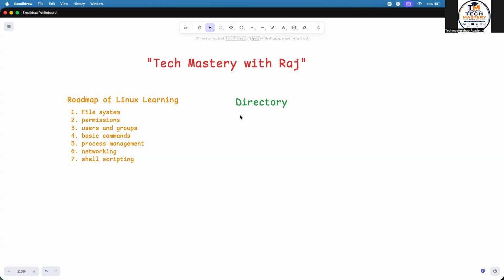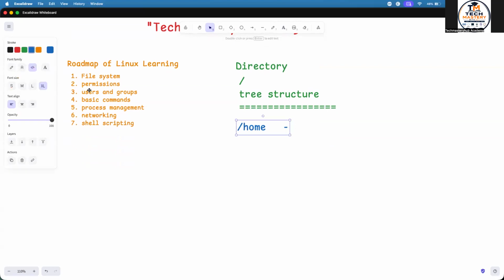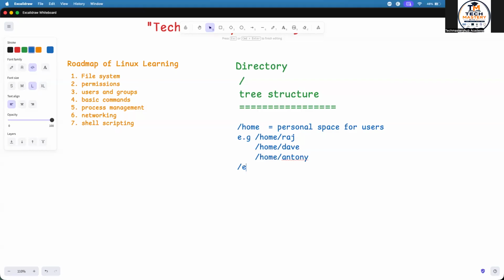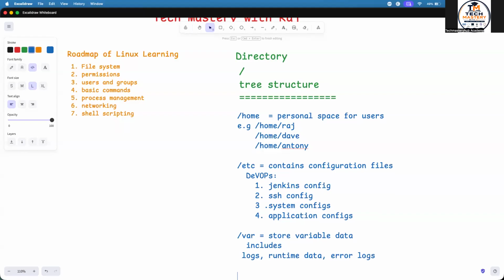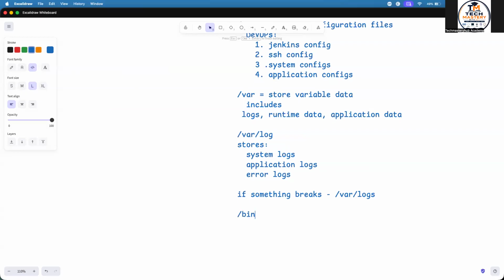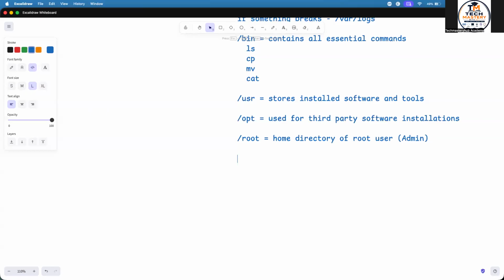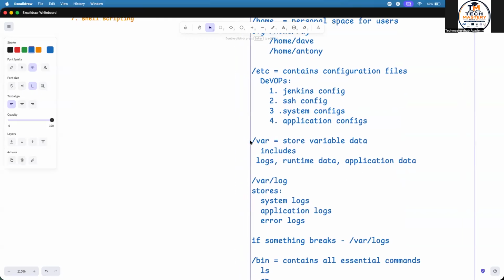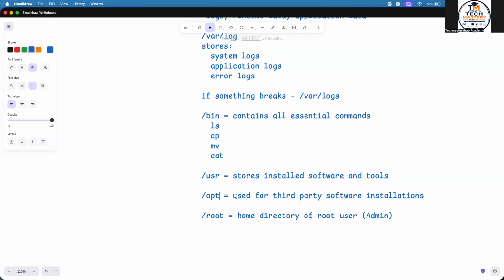Linux Directory structure for DevOPS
In today’s video, we continued our hands-on Linux journey as part of the DevOps Beginner to Advanced series.

📌 What we covered today:
We started building strong Linux fundamentals for DevOps engineers and explored:

Linux directory structure basics 🌳
Important system directories like /etc, /var, /home, /bin
Hands-on file management commands
Real DevOps use cases of file handling in production systems 💻

This video is a crucial step in understanding how Linux is used in real DevOps environments for managing files, logs, and system configurations.